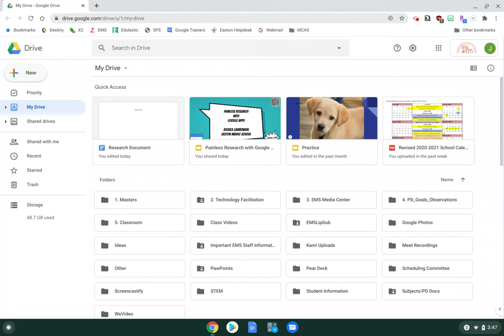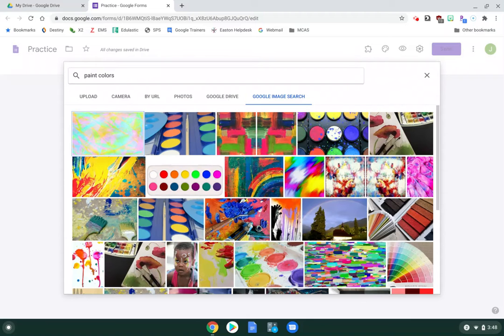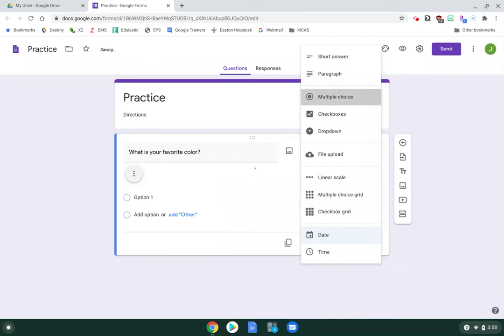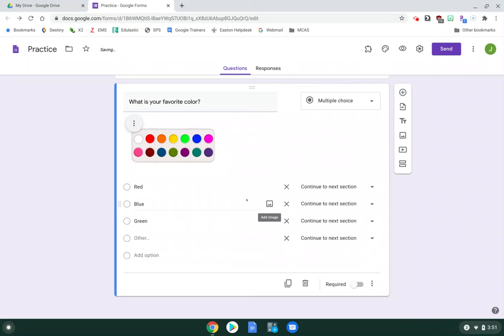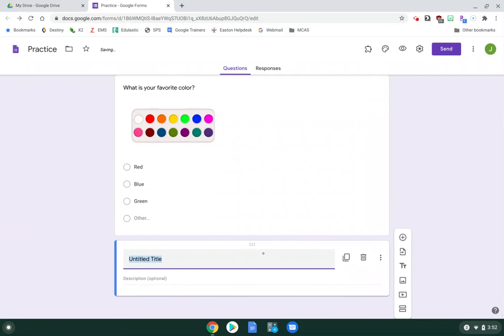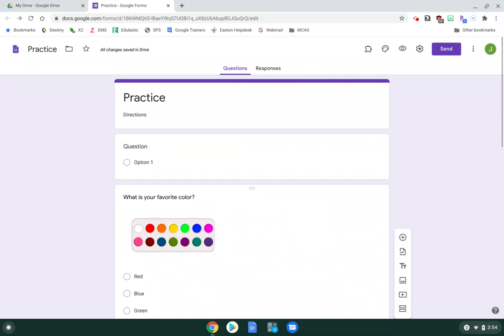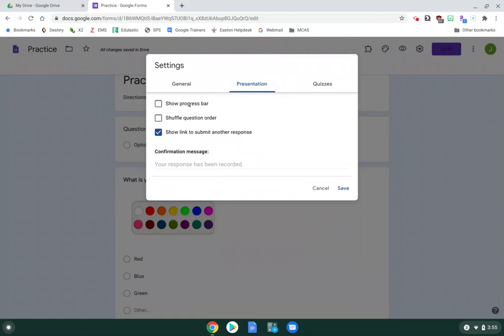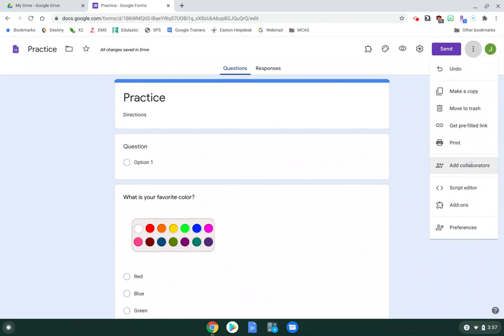Google Forms - Create and Send